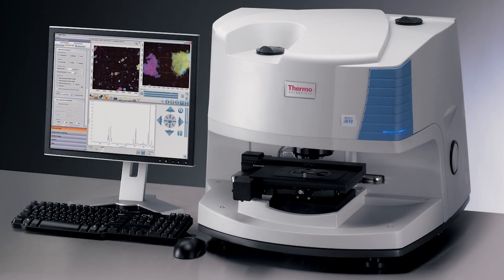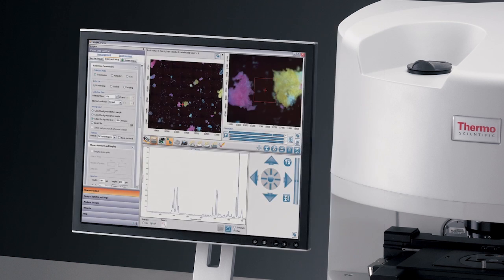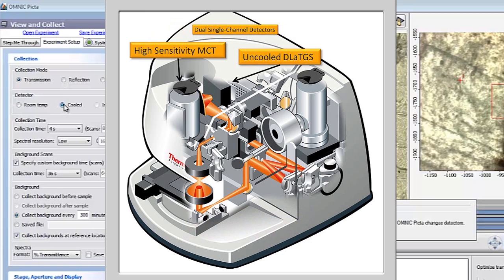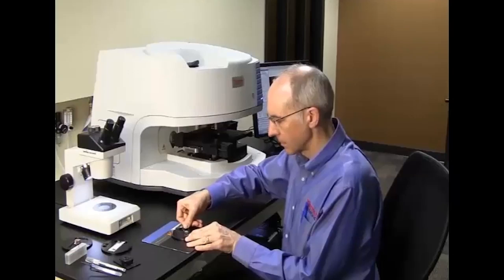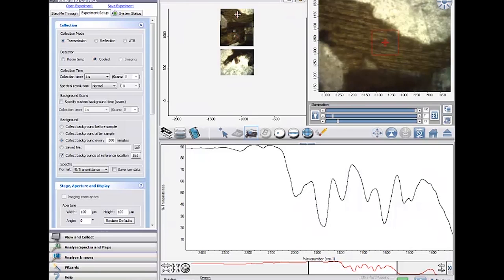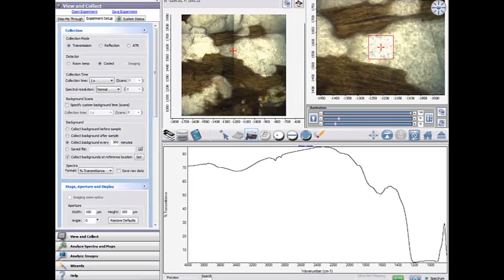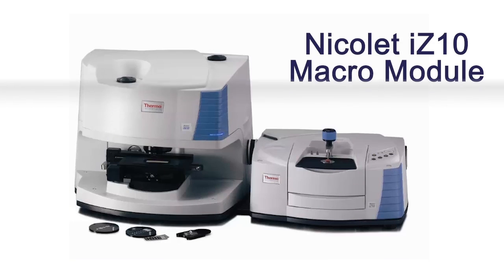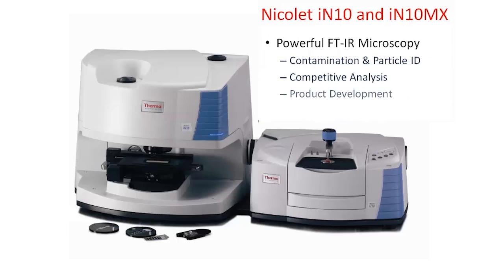iN10 FT-IR Microscope | Thermo Scientific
Thermo Scientific iN10 FT-IR Microscope's integrated design sets the standard for convenience and infrared data quality.   Load, point, shoot, and report. See it in action!